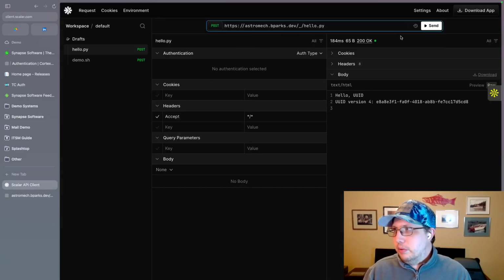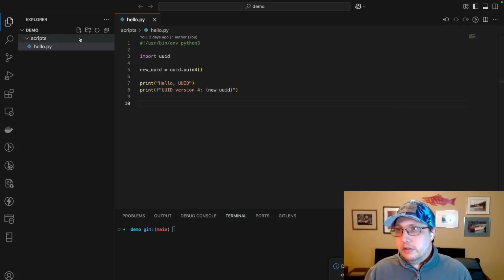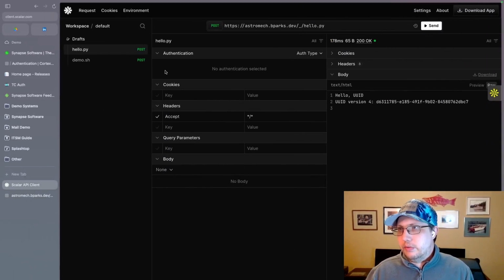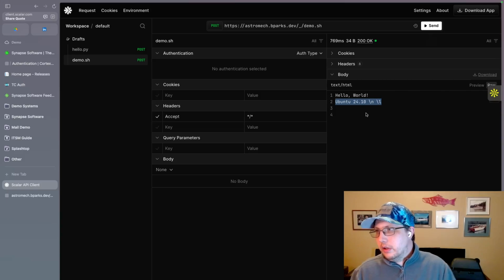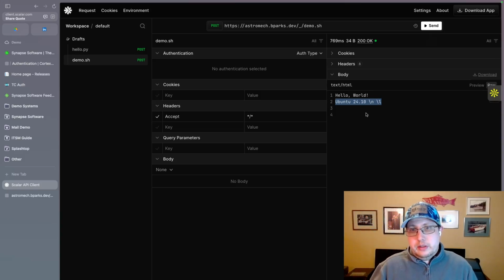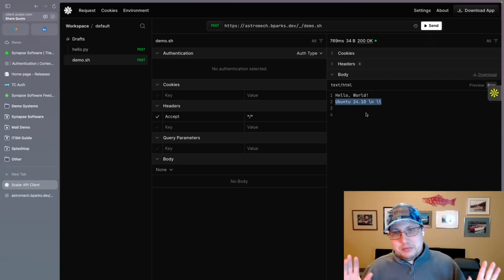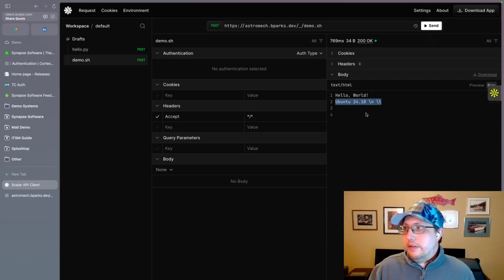Automate EVERYTHING with Astromech, a tool that turns your scripts into a hosted service.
Do you (or your colleagues) have a pile of scripts lying around to do various utility tasks? (Did you have a bunch of One-Steps that just called Powershell scripts?) Find a better home for them with Astromech, a service that turns them all into a web endpoint that can be called from your other systems.